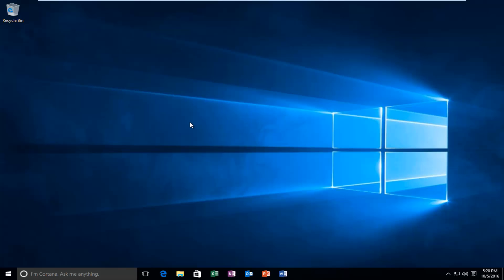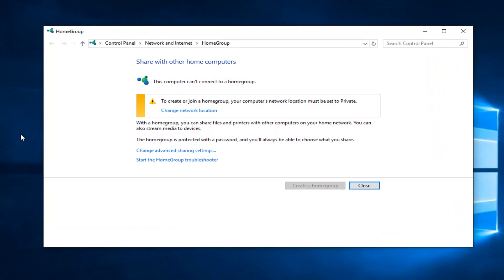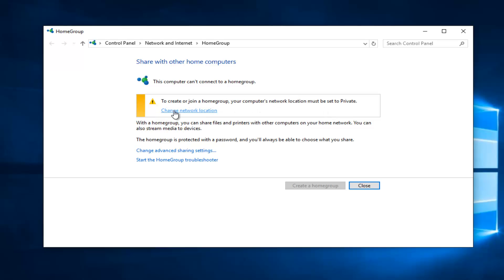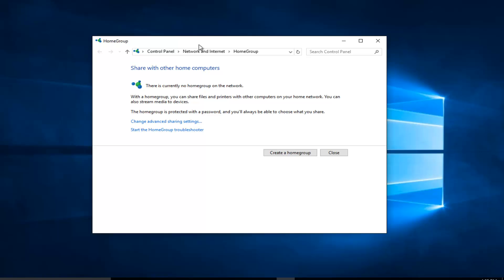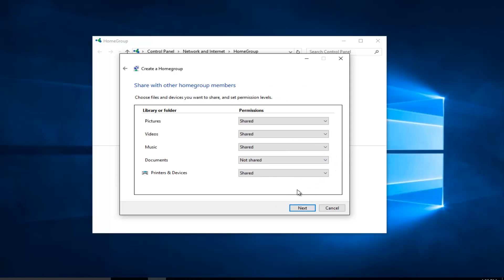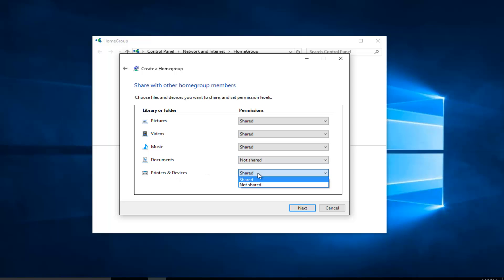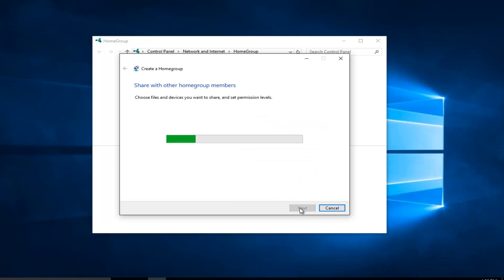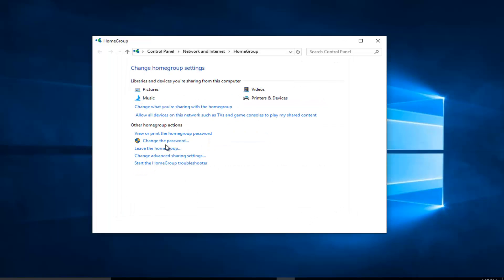How To Create A Homegroup - Windows 8/10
This tutorial will show you guys how to create a homegroup in Windows 7/8.

Homegroup is a network of Windows 7 and Windows 8/8.1 computers that will allow you to share videos, music, documents, pictures and more in your home network.

You may have heard of Windows 7's Homegroup feature before, but never really understood what it did. It's actually the simplest way to share files between two Windows machines, and it takes seconds to set up. If you have more than one computer in your home (or a friend who comes over and likes to borrow your music), here's how to set it up.

Sharing files in Windows used to be a painful process, and while that system still exists, homegroup is dead simple to use. All you need is a copy of Windows 7 Home Premium or above (which most people should have) to start the homegroup. Any computer running Windows 7 can join the homegroup. To set it up:

This tutorial will apply for computers, laptops, desktops,and tablets running the Windows 8/8.1 and Windows 7 operating systems.Works for all major computer manufactures (Dell, HP, Acer, Asus, Toshiba, Lenovo, Samsung).